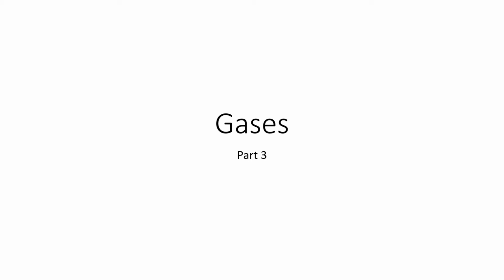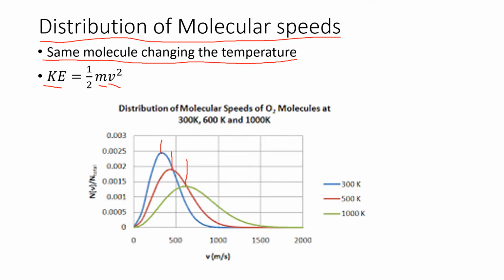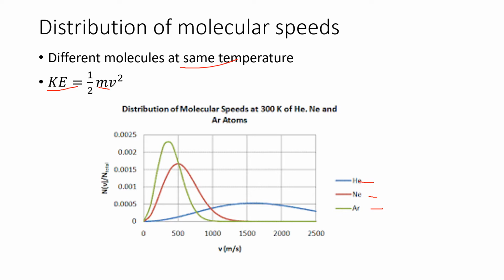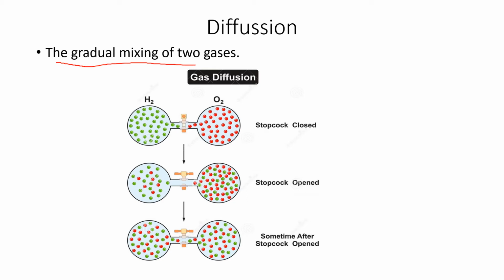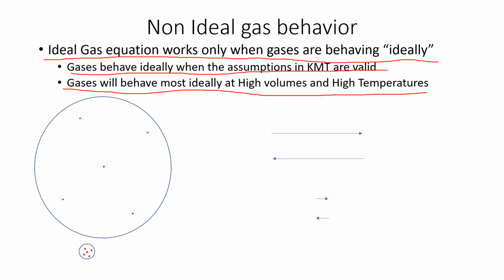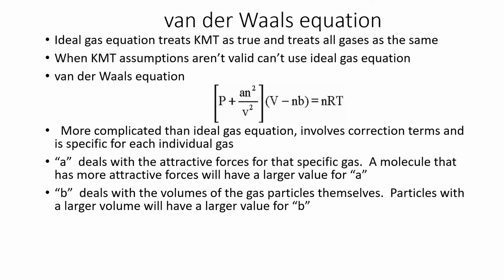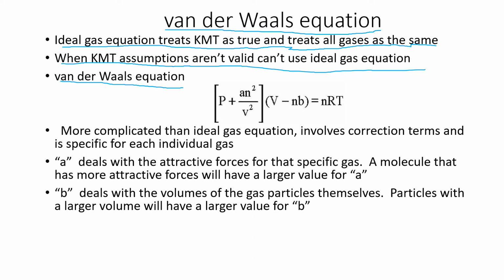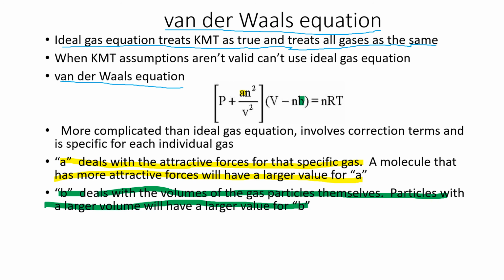Gases part 3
Last gas video